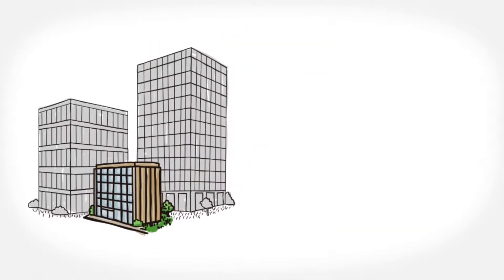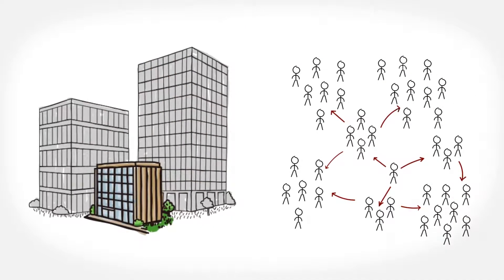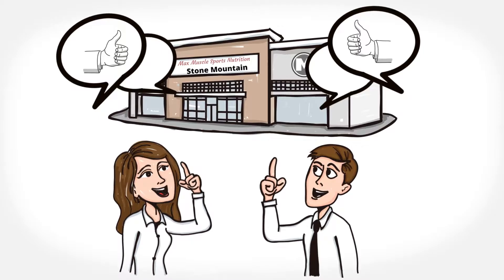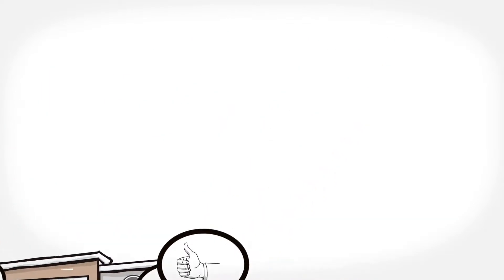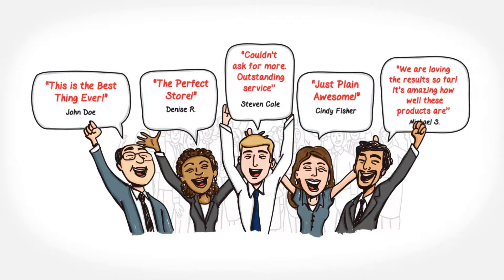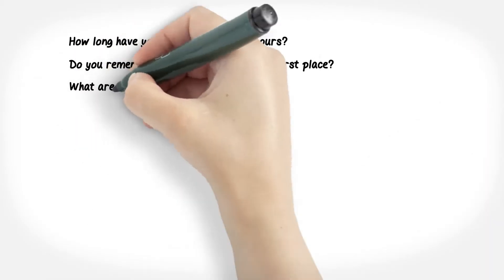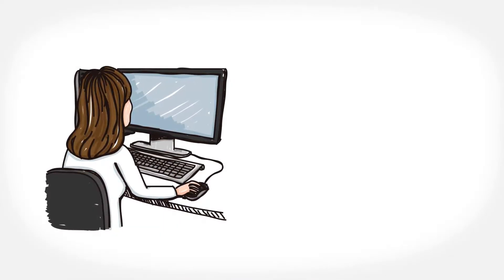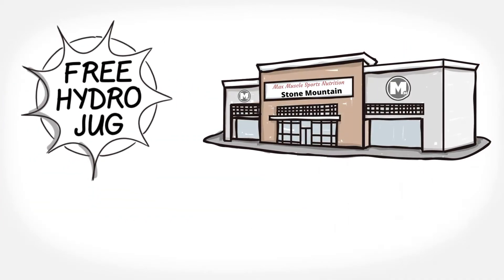Testimonial 2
Help us get the word out! If you have had great results from any of our products or services let us know. Everyone loves a great honest testimonial.